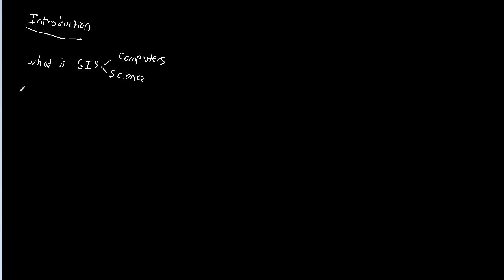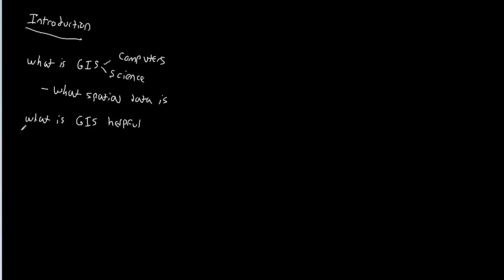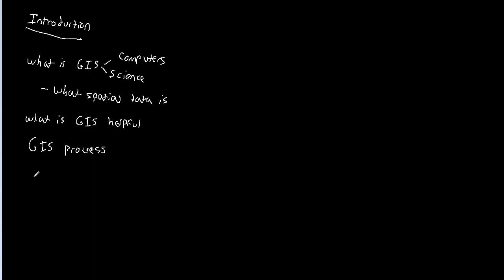GIS 101 Week 1 Introduction